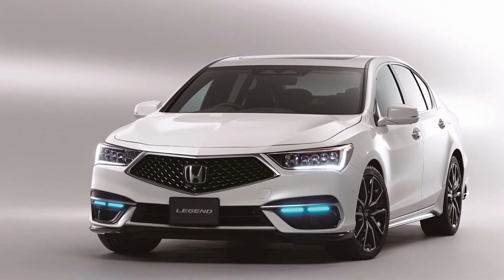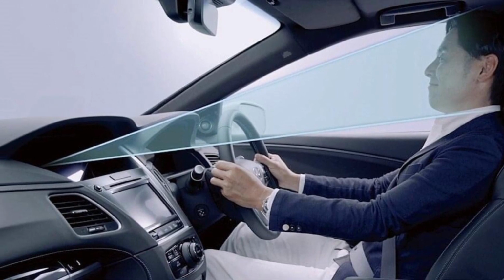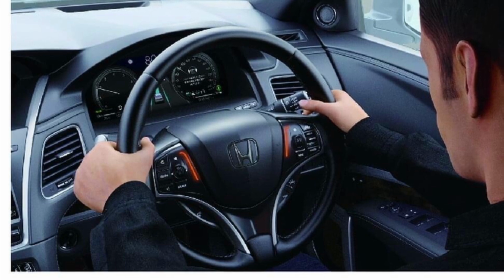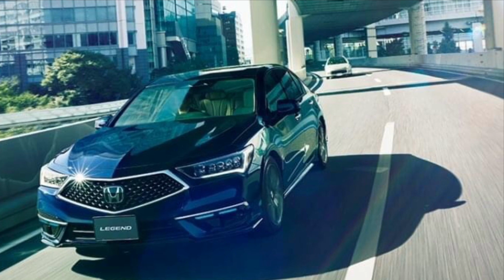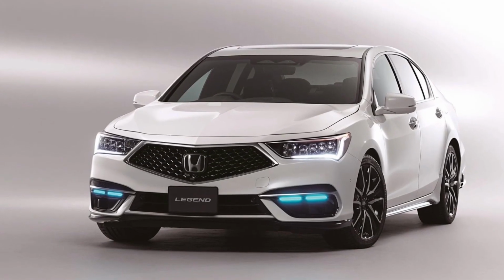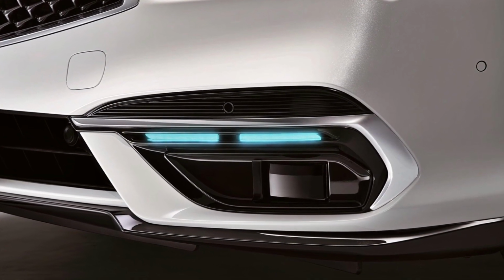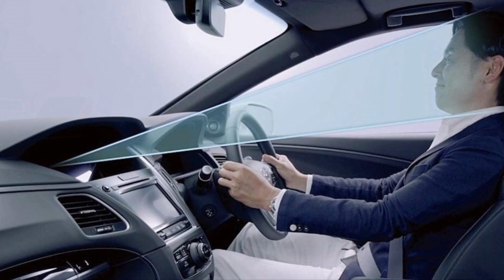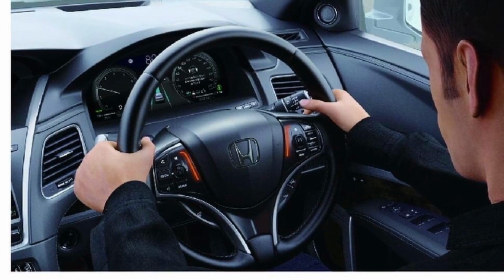New Honda LEGEND Hybrid EX – Equipped With Honda SENSING Elite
Honda Legend became unmanned, but only 100 units will be made and only for Japan.